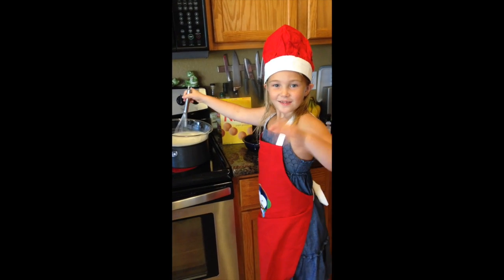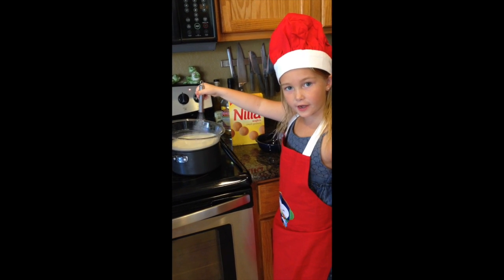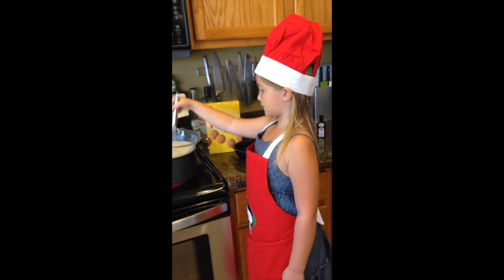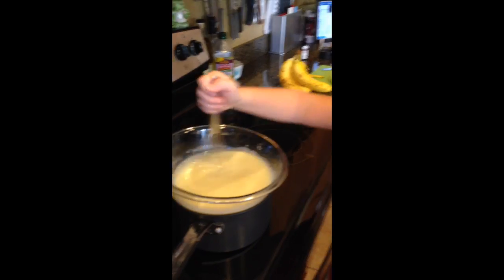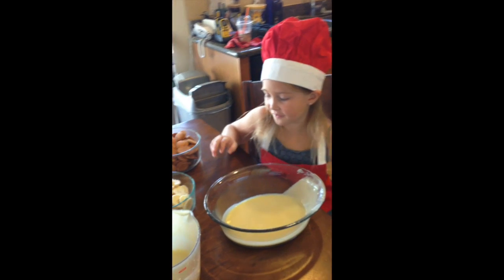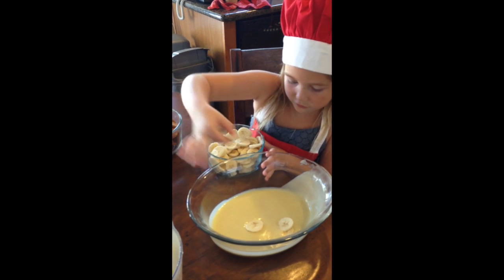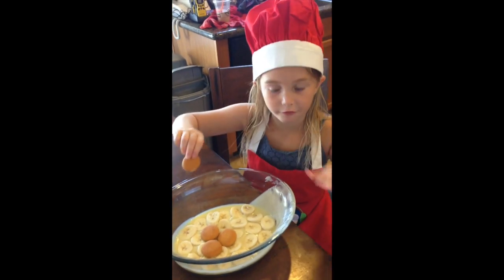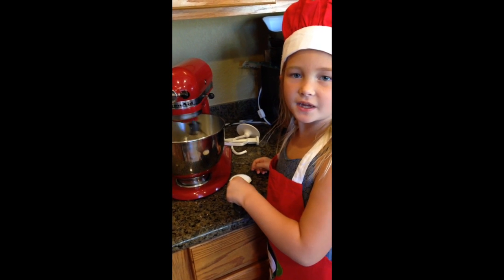Information Tuesday (Baking)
This video is about Information Tuesday (Baking)